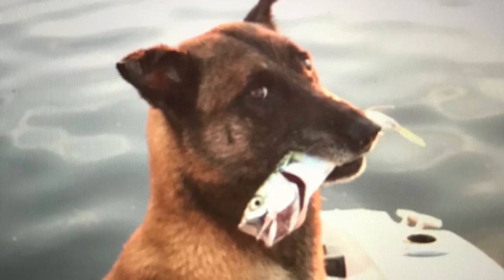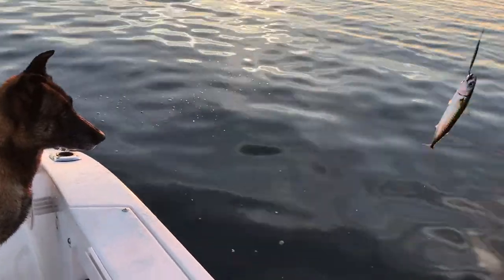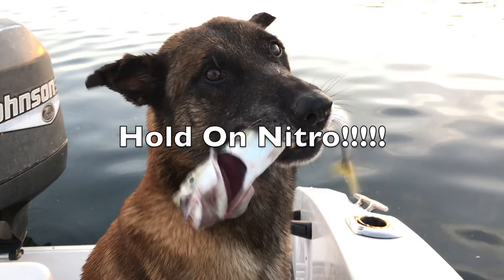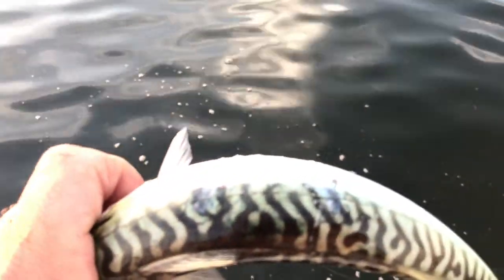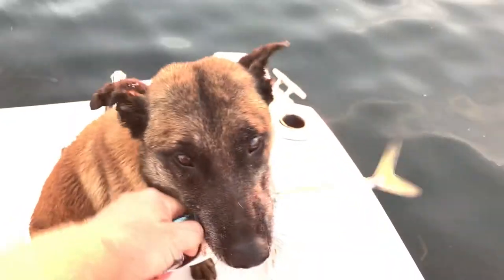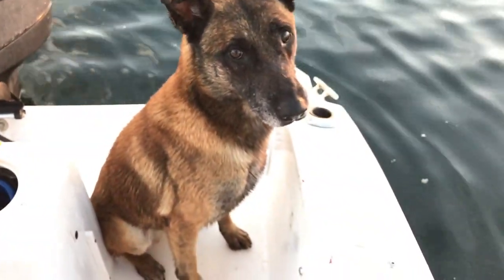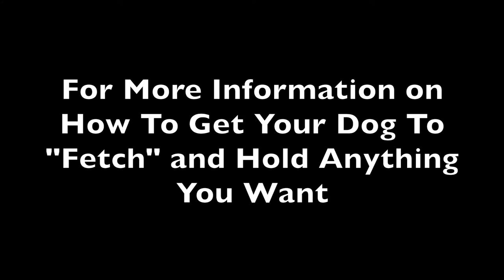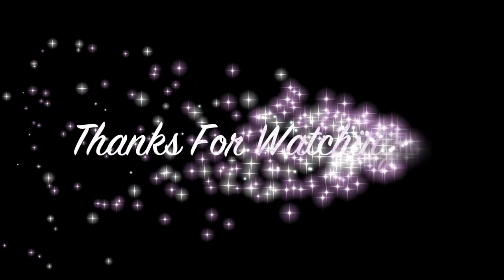Malinois Fetching Fish! One Benefit to a Trained Retrieve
Get access to Duke's exclusive FREE mini dog training video series not found on YouTube and to get more information on how to purchase Duke's Dog Training Genesis training programs go and sign up for free

For Professional Dog Trainers needing coaching, mentoring or info on how to attend Duke Ferguson's Unleashed Potential K9 Academy "school for professional trainers"

Comment and let us know what you want to see!!